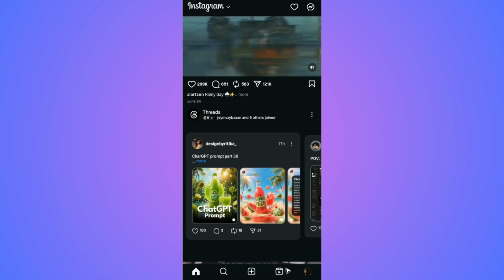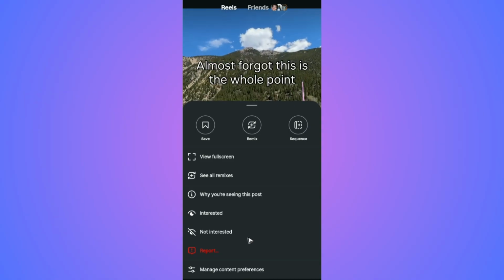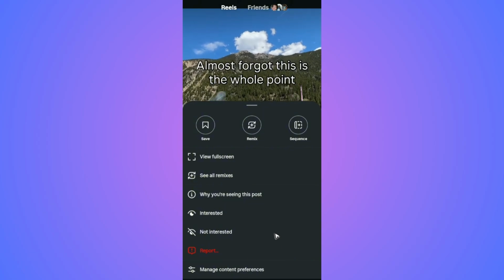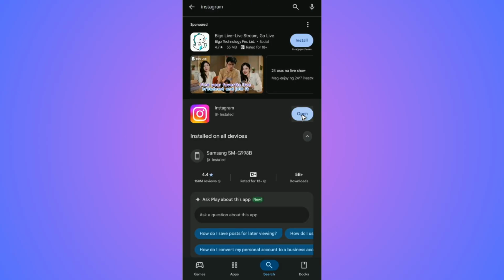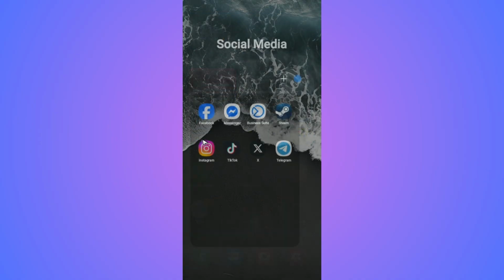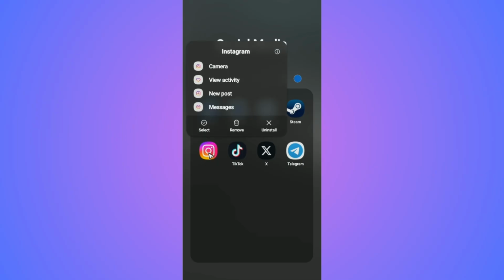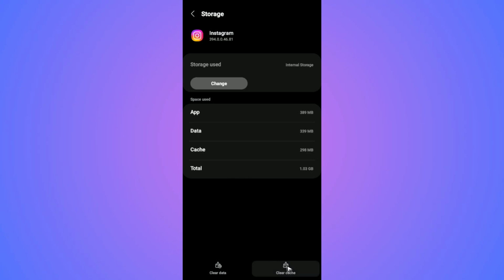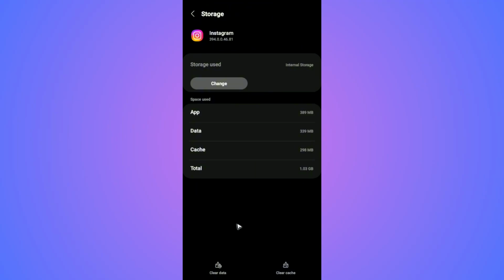How To Auto Scroll On Instagram Reels (Easy Guide 2026)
How To Auto Scroll On Instagram Reels

In this video, I show you step-by-step how to enable auto-scroll on Instagram Reels so you can enjoy continuous playback without manually swiping. If you want to binge your favorite Reels effortlessly or save time, this guide will help you set it up easily. We'll go over how to activate auto-play features and optimize your viewing experience on Instagram.

Chapters:
00:00 Introduction
00:10 How To Auto Scroll On Instagram Reels